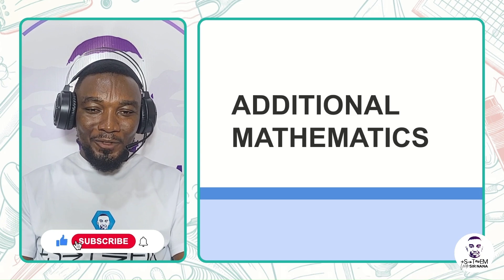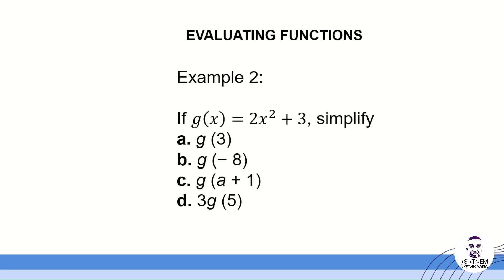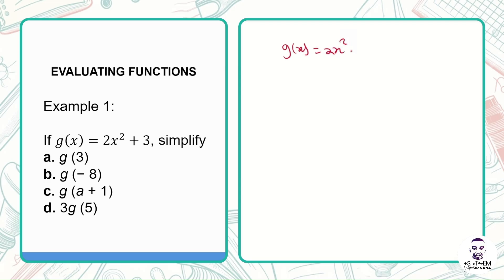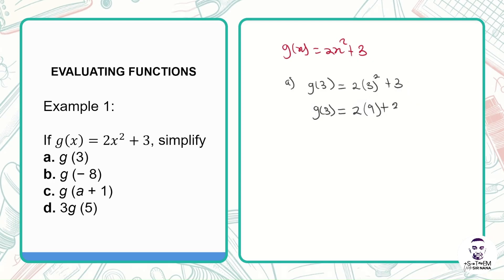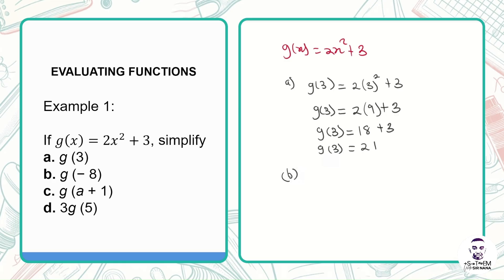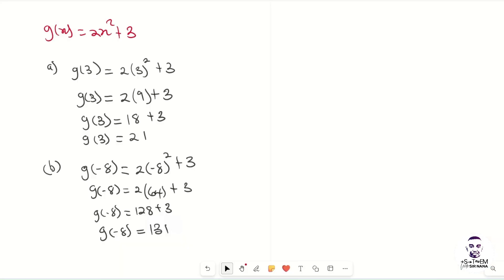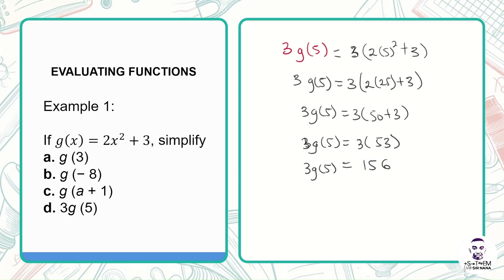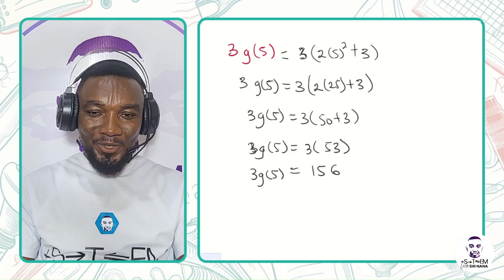4. Functions (Evaluating Functions 2)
Functions in Additional Mathematics is simply a rule that assigns a unique output to each input.

- Comment if you have questions, suggestions, or challenges.